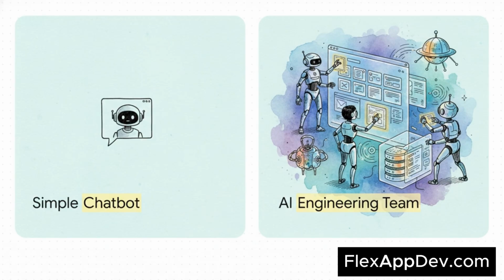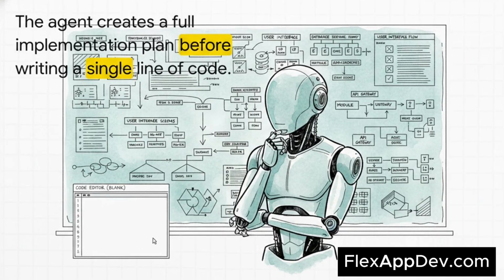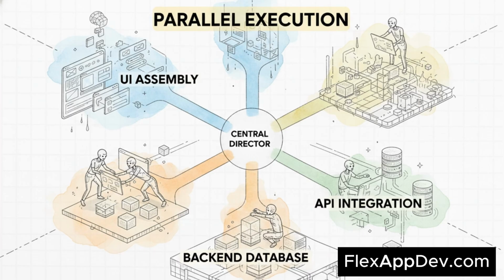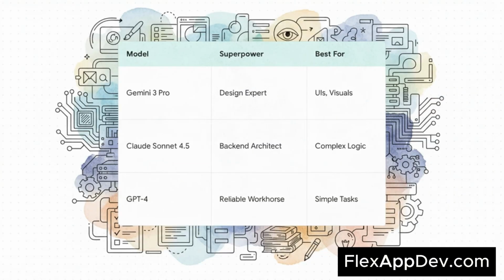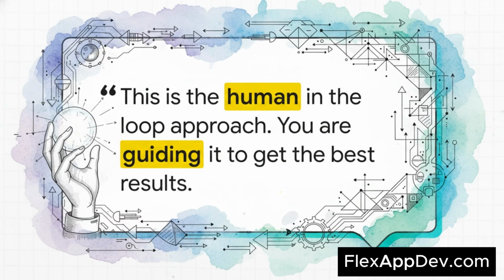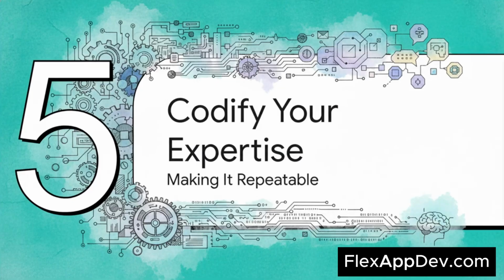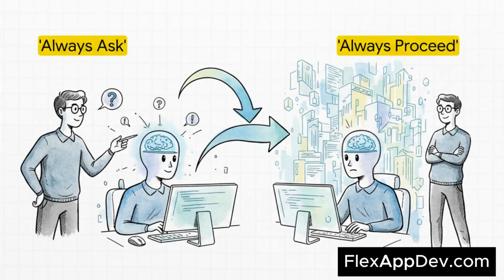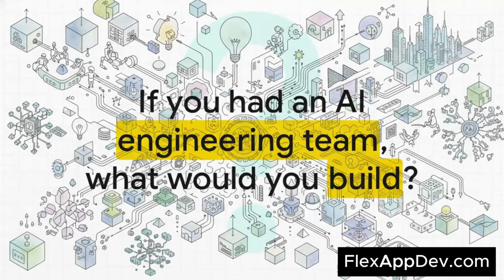Stop Using Google Antigravity Like a Chatbot: Master the Agent Manager & Artifacts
Are you using Google Antigravity just to generate snippets of code? If so, you are missing out on 85% of its true power. In this video, we dive deep into the features that separate beginners from pros, moving beyond the basic chat interface to orchestrate a full engineering team of AI agents.
Join me as I prove the power of these tools by building a complete CRM tool—with contacts, deals, and tasks—right before your eyes in just minutes. We cover the six essential features you need to master to become unstoppable.

In this video, you will learn:
The Agent Manager: How to use "Mission Control" to plan, approve, and execute tasks in parallel with multiple AI agents.
The Three-Model Strategy: When to use Gemini 3 Pro for design, Claude Sonnet 4.5 for backend logic, and GPT-4 as your reliable workhorse.
The Artifacts System: How to use structured, interactive "proof of work" documents to guide the AI and edit plans before code is written.
Browser Automation: How to make your apps self-testing and self-healing by spawning real Chrome browsers to verify your code.
Custom Workflows: How to save your best prompts and debugging frameworks as reusable slash commands.
View Policy Settings: How to balance control versus speed by toggling between "Always Ask" and "Always Proceed."